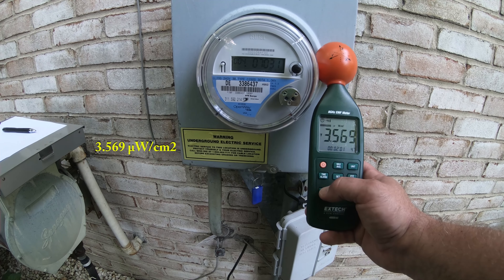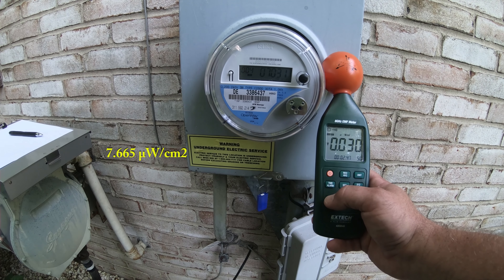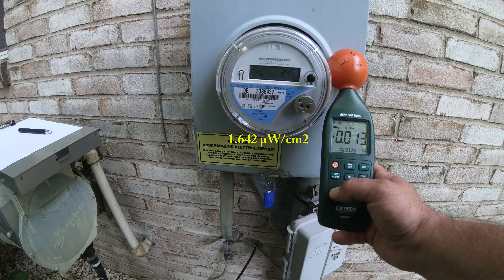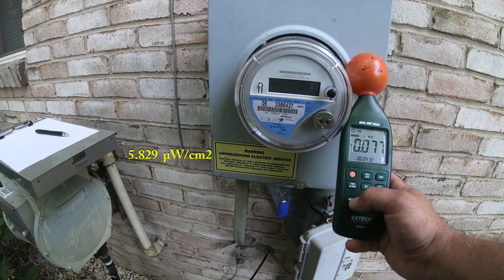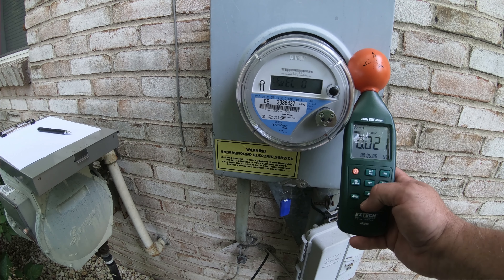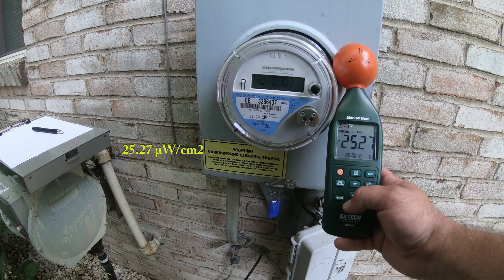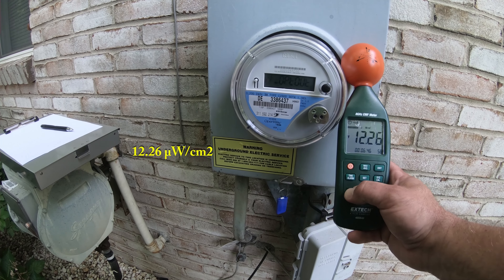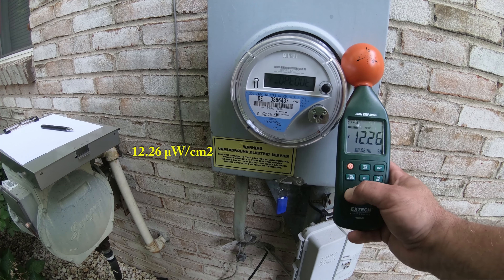DTE ENERGY OPT-OUT FAIL (HOT METER) -Livonia, MI *TYPO CORRECTED*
UPDATE:  I added the letter "C" for those that couldn't overcome the one missing letter, even though I was reading what was being displayed for the audience. I'm Leaving the original video up for reference.

If you would like to contribute a donation to Stop The DTE Monopoly- Please feel free to do so by sending as "FRIENDS AND FAMILY" - NO FEES! through PayPal to